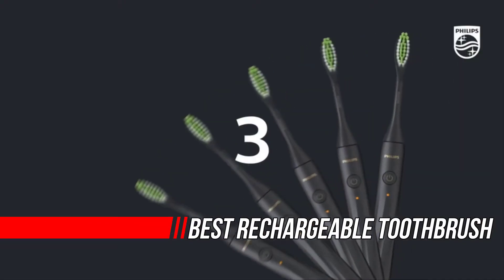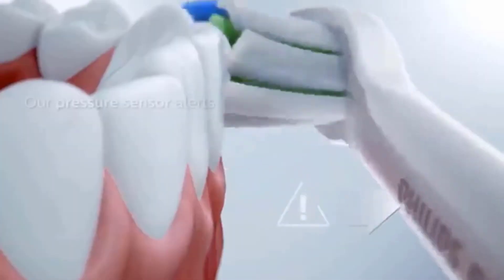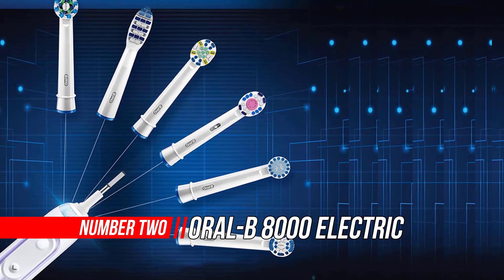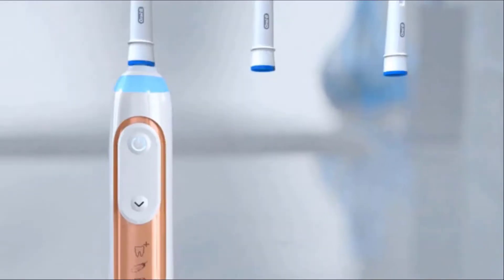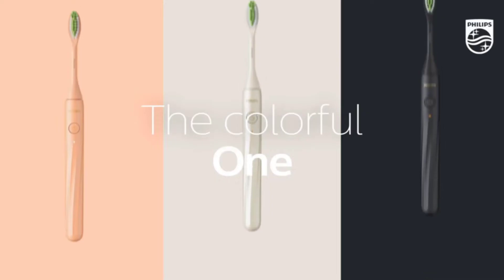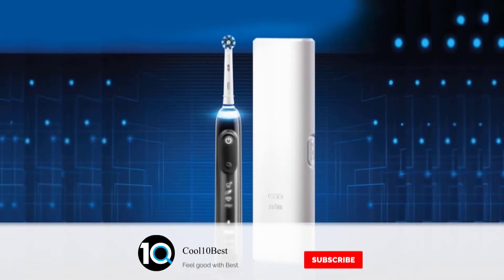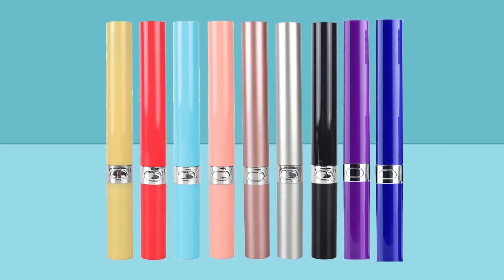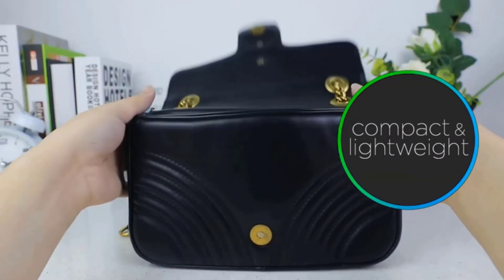Top 5 Best Rechargeable Toothbrush Review in 2022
Best rechargeable toothbrush
1. Philips Sonicare ProtectiveClean 4100 Rechargeable Electric Power Toothbrush
2. Oral-B 8000 Electric Toothbrush
3. Philips One by Sonicare Rechargeable Toothbrush
4. Oral-B 7500 Electric Toothbrush
5. Voom Sonic Go 1 Series Rechargeable Battery-Operated Electric Toothbrush